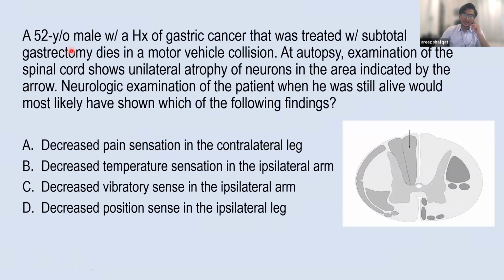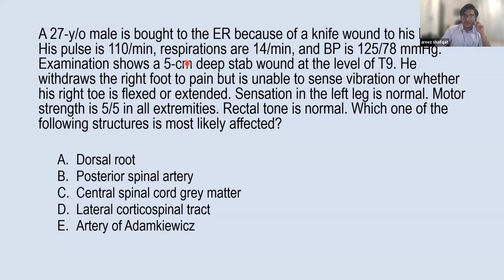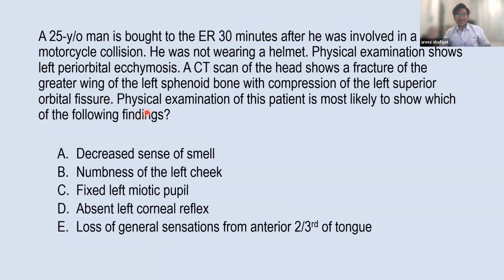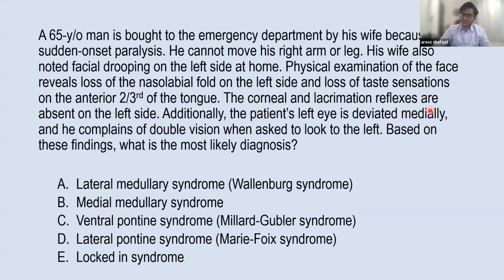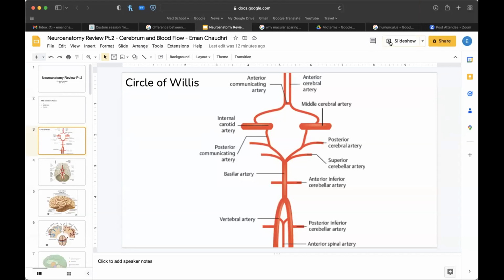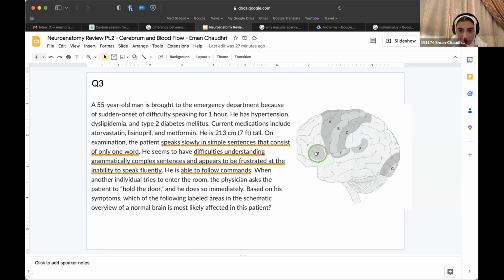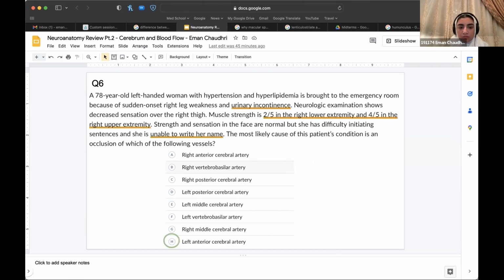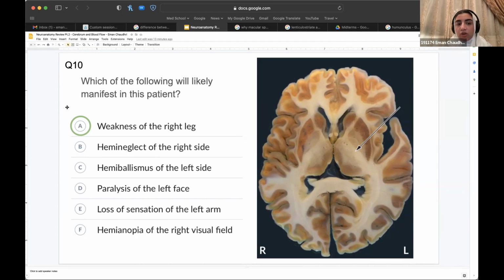Neuroanatomy Practice Questions I Areez Shafqat & Eman Chaudhri I NEU 241 PAL review session